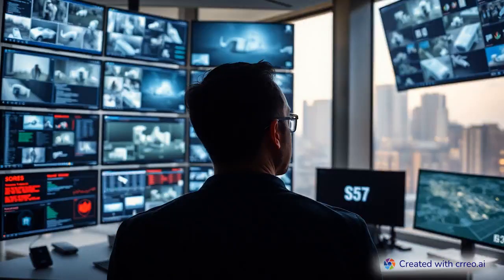February 11, 2025